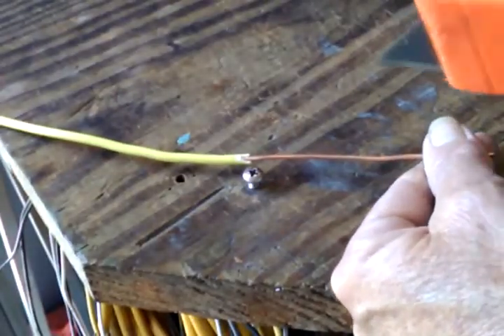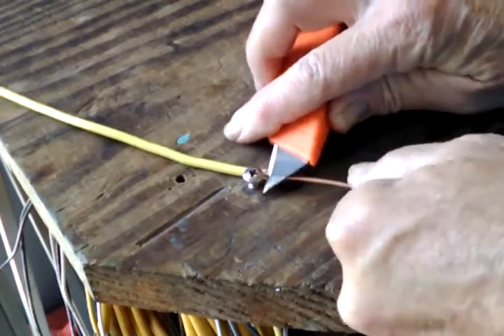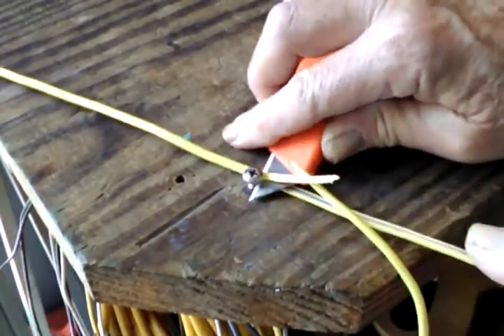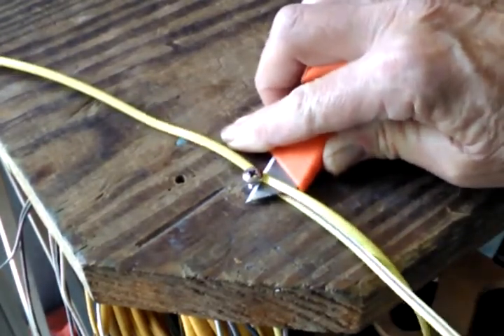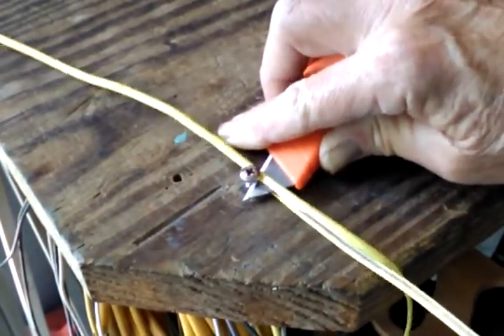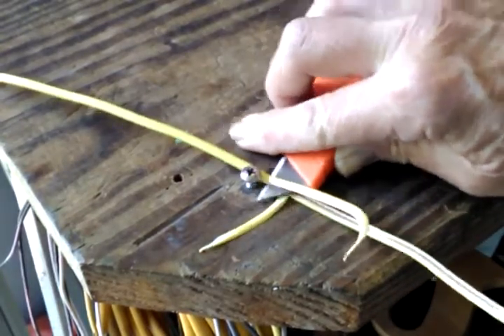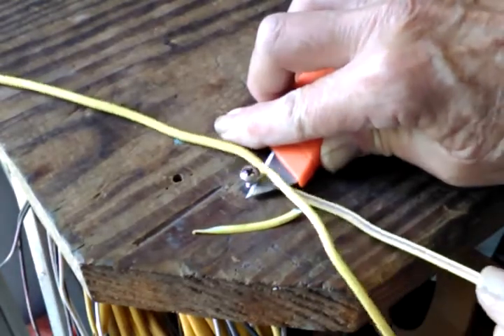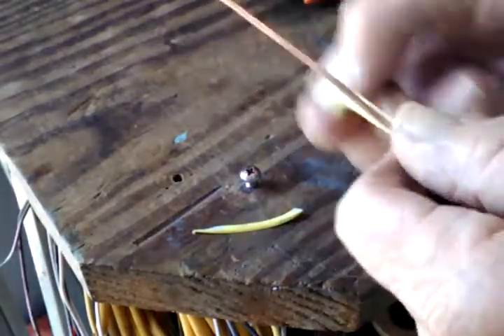Stripping long wires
A simple method to strip long sections of copper wire.